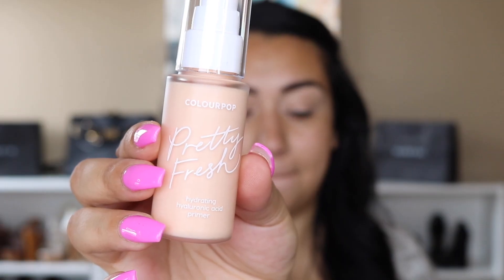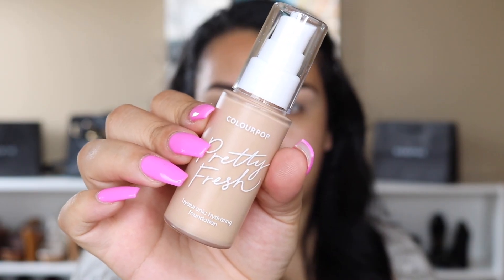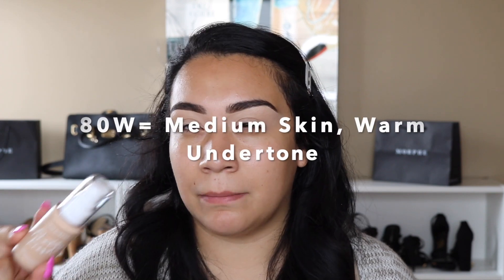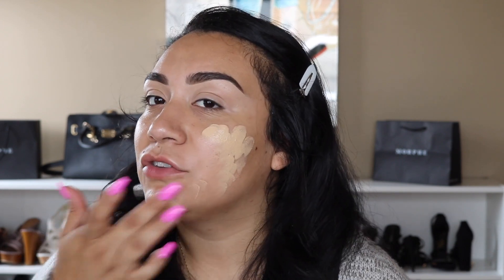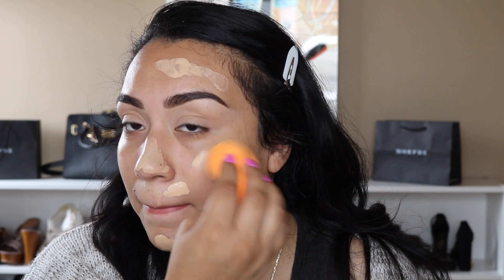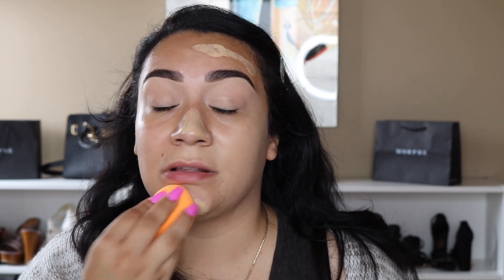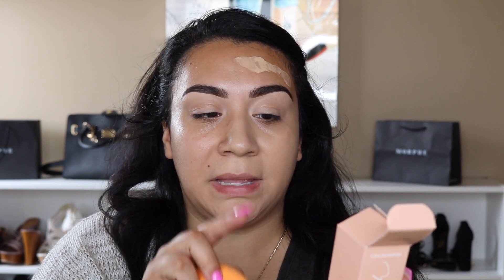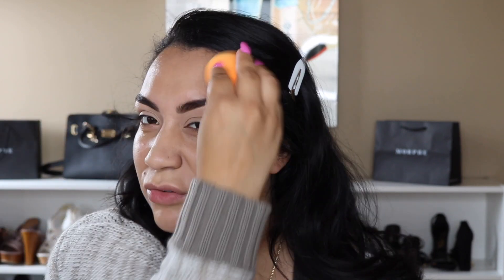COLOURPOP PRETTY FRESH HYDRATING FOUNDATION REVIEW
Toofaced Born this way: Light Beige
Mac : NC25
Estee Lauder: NW20
Dose Of Color: 115 Light Medium
Smashbox Studio Skin: 2.3
Anastasia Luminous Foundation: 220N
Makeup Forever Ultra HD: y315
Loreal Infallible: 455
Maybeline Dewy & Smooth : 125